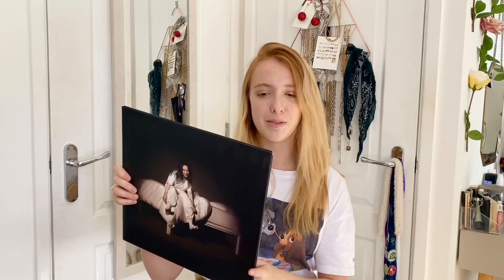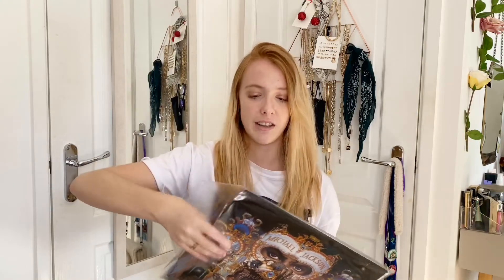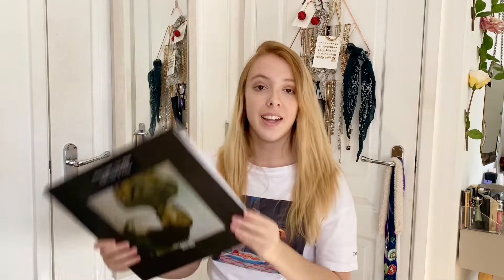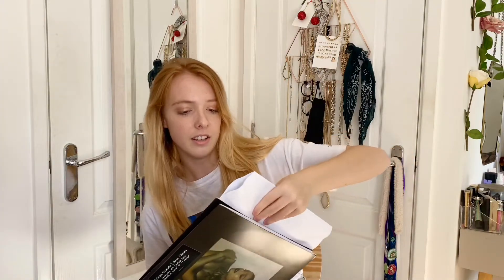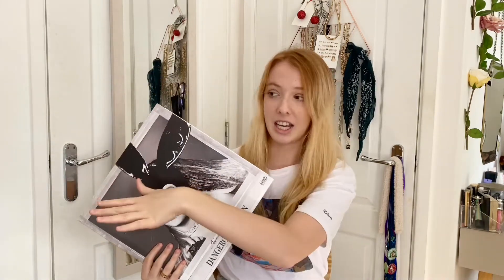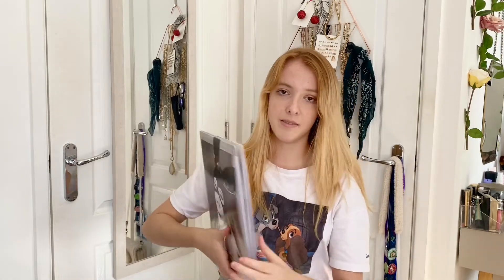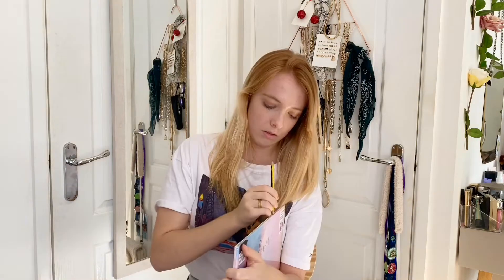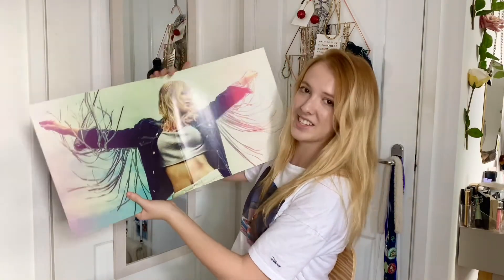UPDATED VINYL COLLECTION 2020! - COLLECTION & VINYL UNBOXING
It's finally here! this is the most requested video for me to film on my channel and it's up. I am really happy with this video and hope you enjoy it!